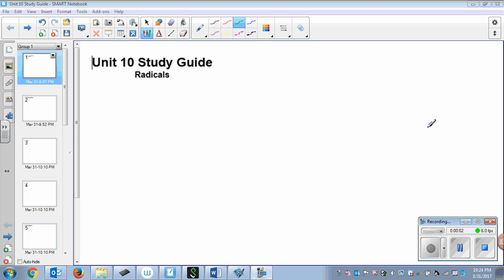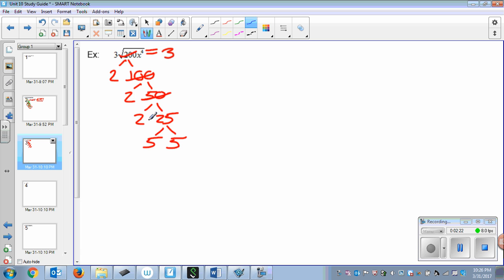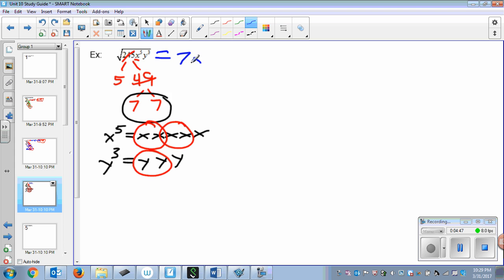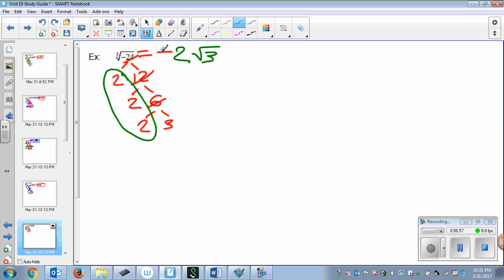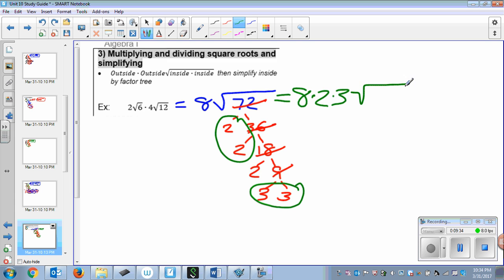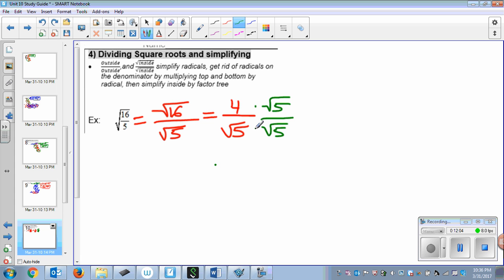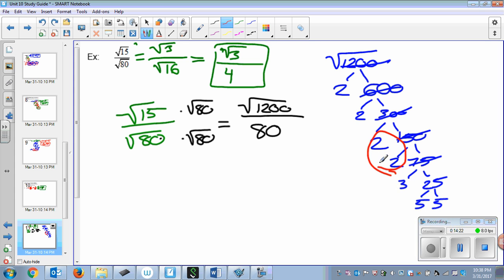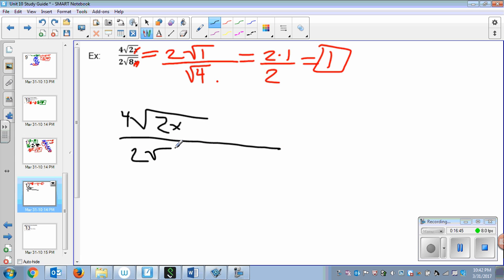Unit 10 Study Guide on Radicals